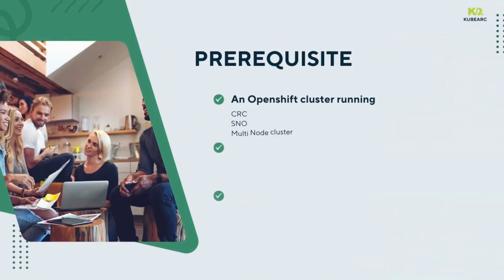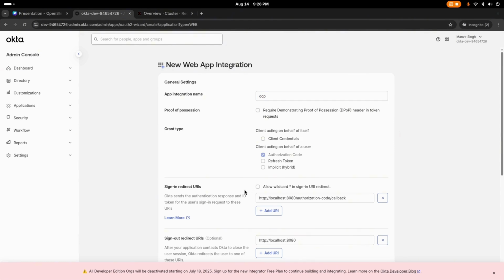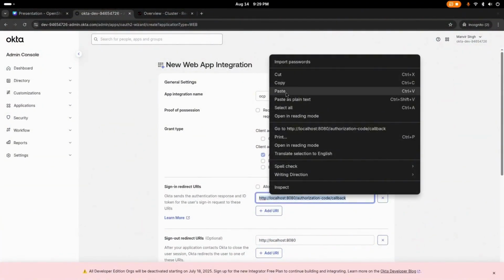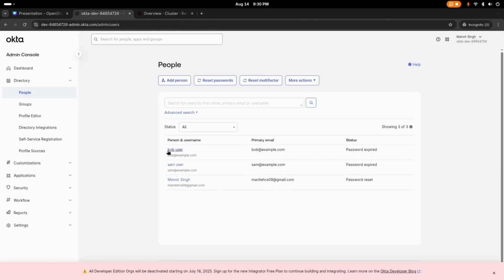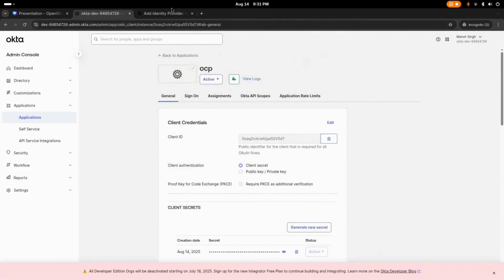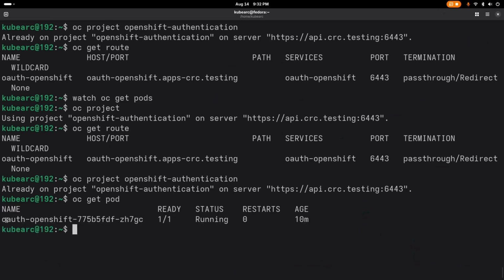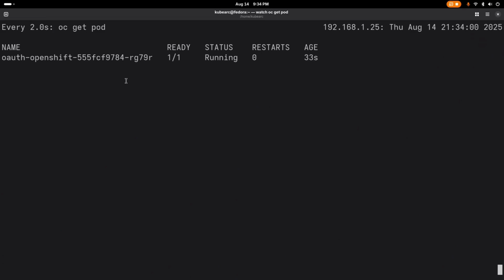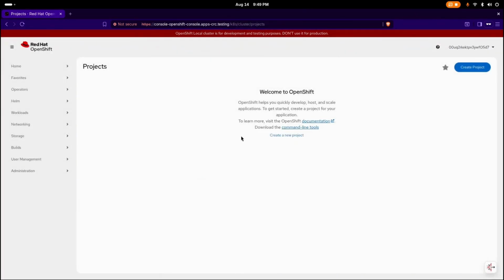OpenShift + Okta SSO Integration | Step-by-Step Setup Guide | In English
Learn how to seamlessly integrate OpenShift with Okta for secure, single sign-on (SSO) authentication.
In this video, we walk you through the complete setup — from configuring Okta as an Identity Provider to enabling OpenShift OAuth integration. Perfect for DevOps engineers, cloud admins, and anyone looking to enhance their OpenShift security with enterprise-grade identity management.